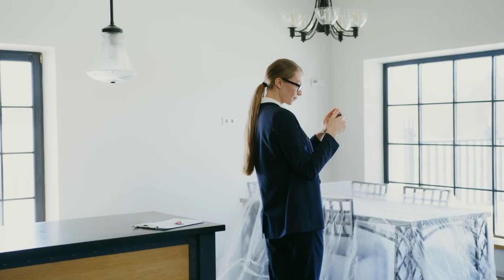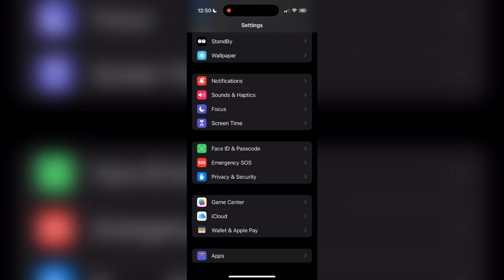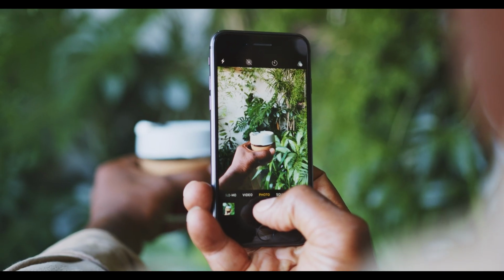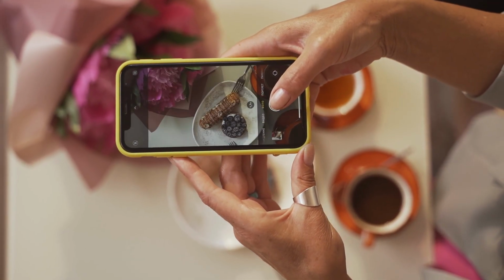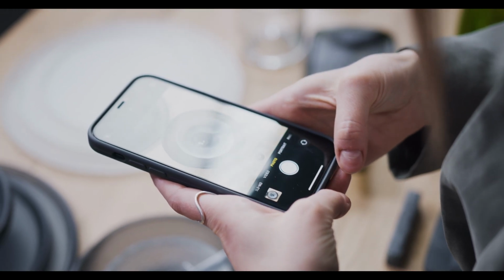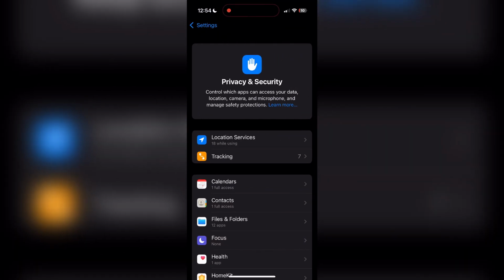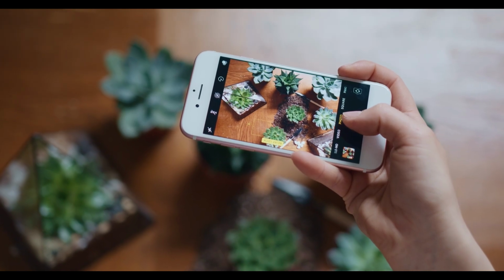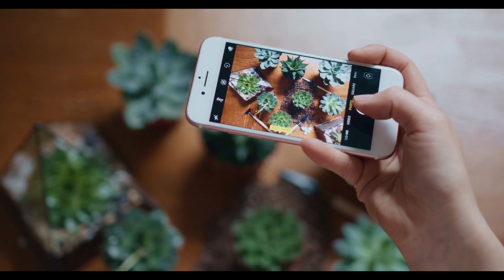Your iPhone Camera Is Watching You — Turn Off These 3 Settings NOW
If you have an iPhone, apps are accessing your camera and microphone without you realizing it. In this video, I'll show you exactly which apps have permission to watch and listen to you, how to check if they've been secretly recording, and the three settings you need to change right now to protect your privacy.

You'll learn how to check which apps can access your camera in iOS eighteen, how to audit microphone permissions and revoke access from suspicious apps, how to use the green and orange dot indicators to catch apps recording you in the background, how to check Control Center to see which apps recently used your camera or microphone, and how to stop your photos from revealing your exact GPS location through EXIF metadata.

Most people tap allow on every permission request without reading it and never think about it again. Dozens of apps on your phone might have permanent access to your camera and microphone and can turn them on anytime, even when you're not using the app.

Settings path for iOS eighteen: Go to Settings, then Privacy and Security, then Camera to see all apps with camera access. Go to Settings, then Privacy and Security, then Microphone to check microphone permissions. To stop location tagging in photos, go to Settings, Privacy and Security, Location Services, Camera, and set it to Never.

Take back control and stop apps from spying on you by following these steps.